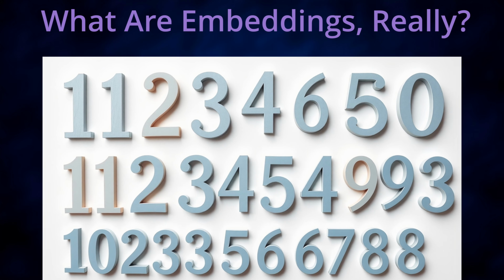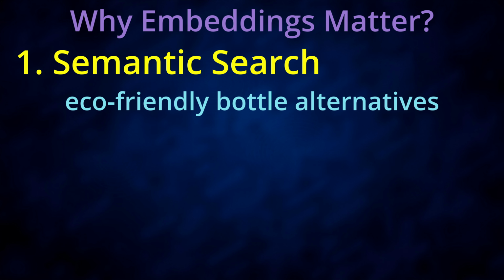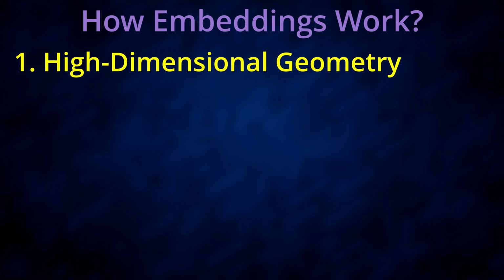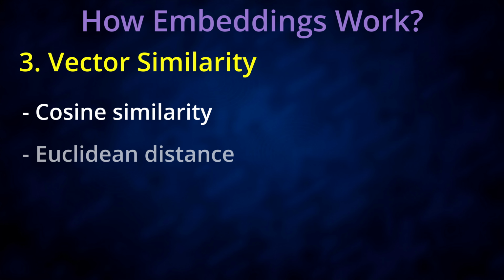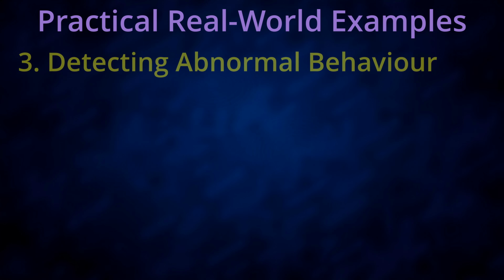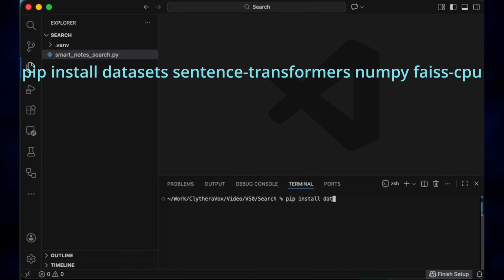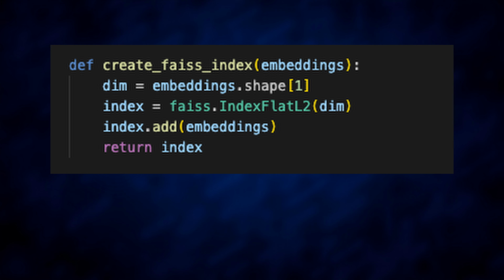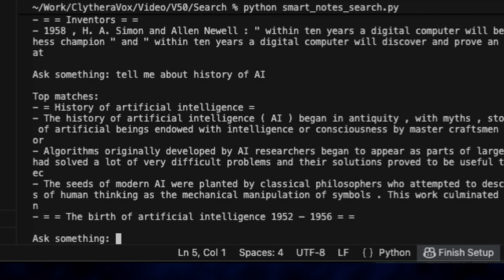The Hidden AI Tech that Understands Meaning. Embeddings Explained with a demo project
Embeddings are the hidden engine powering modern AI — from search to chatbots to recommendation systems. In this deep-dive, we explore how embeddings work, why they’re so powerful, and how YOU can build real-world tools using them.
Watch the demo project to learn how to create embeddings and search using them.

Here is the link to the source code used in the project.

Whether you're a tech enthusiast, student, or professional, this video will open the door to one of the most important ideas in artificial intelligence: how machines learn meaning.

You’ll discover practical examples, visual explanations, and a beginner-friendly project you can build today.

Unlock the secret language of AI — and start building smarter.